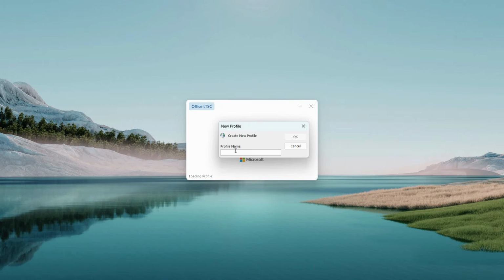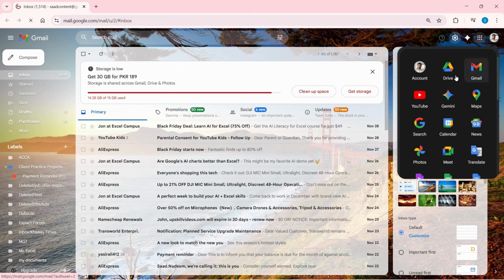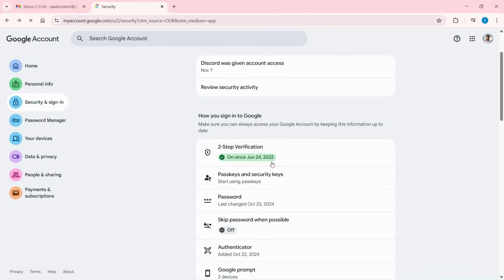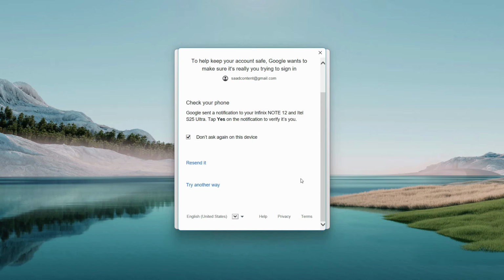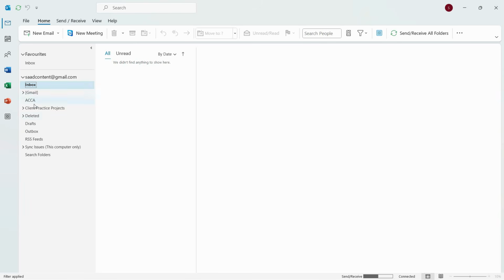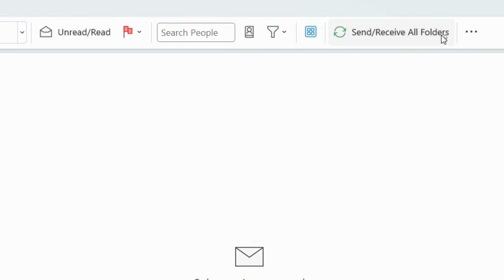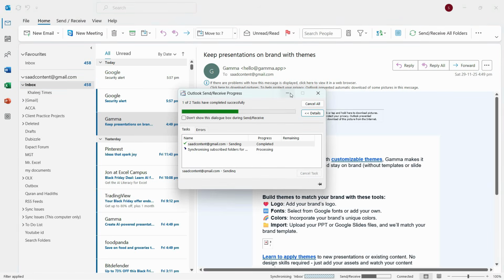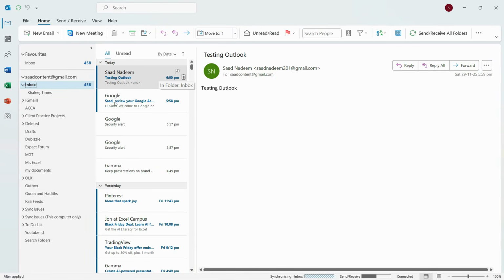How To Configure Gmail Account on Microsoft Outlook Step By Step Tutorial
Learn how to configure and add a Gmail account to Microsoft Outlook easily. This step by step tutorial explains how to set up Gmail with Outlook using the correct server settings, security options, and authentication so you can send and receive emails without errors.

✅ Configure Gmail account in Microsoft Outlook
✅ Add Gmail to Outlook step by step
✅ Fix Gmail not syncing with Outlook
✅ Enable IMAP settings in Gmail
✅ Resolve Outlook Gmail login and authentication issues
✅ Send and receive Gmail emails in Outlook
✅ Works on Outlook 2016, 2019, 2021, and Microsoft 365

In this tutorial, you’ll learn how to enable Gmail settings, add your Gmail account to Outlook, and troubleshoot common issues like sync errors or password problems. This setup helps you manage Gmail directly from Outlook for better productivity.